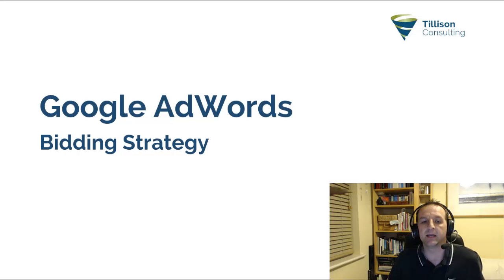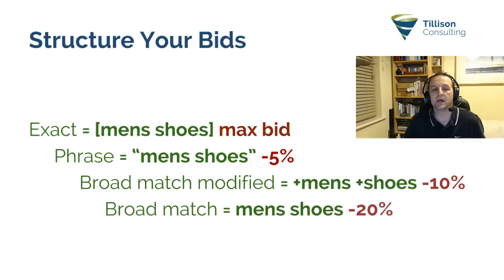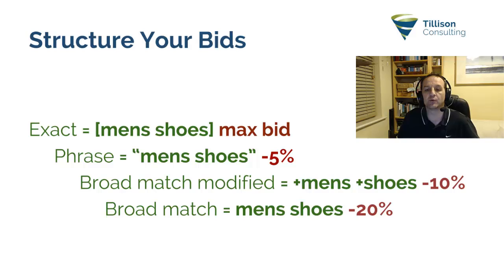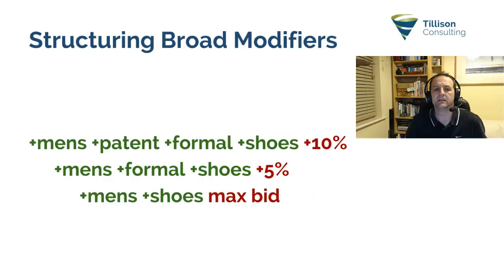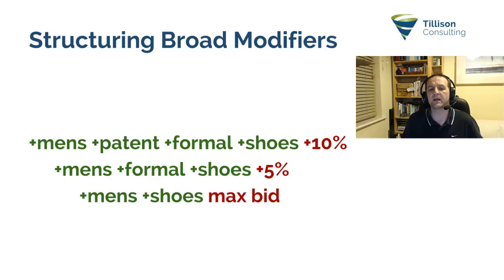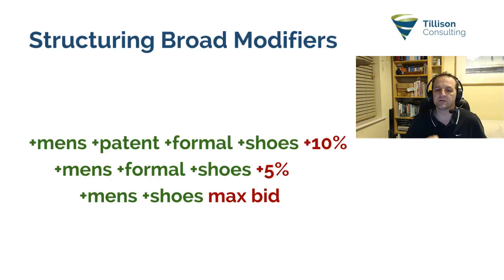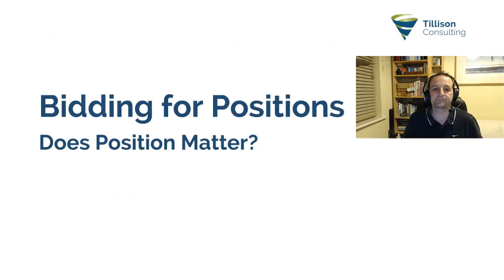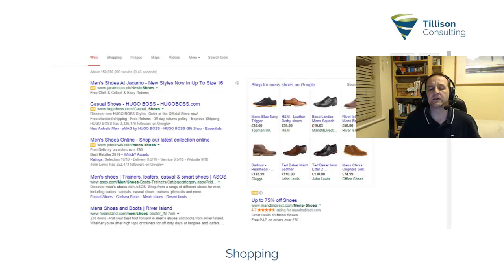AdWords Bidding Strategy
In this AdWords tutorial, we're talking about Google AdWords Bidding Strategy.

1. How to structure your Google AdWords bids to attract traffic to the right keywords in your campaign.
2. Does Google AdWords ad rank matter and should you be bidding more to be in top position?